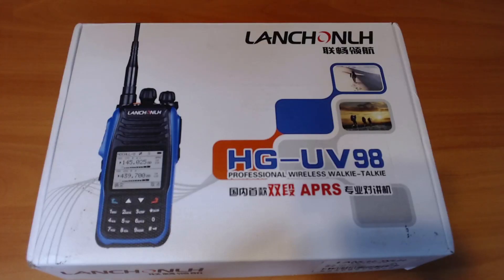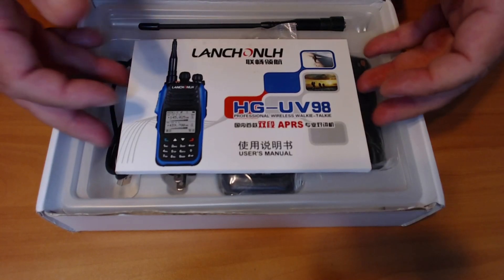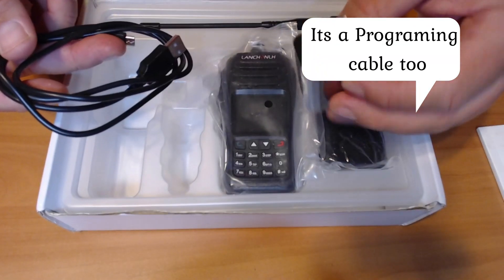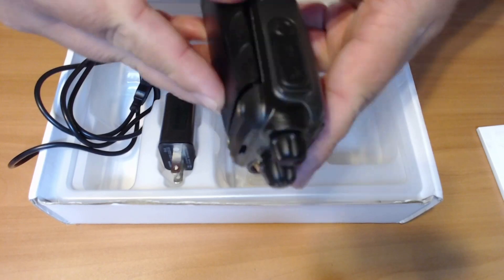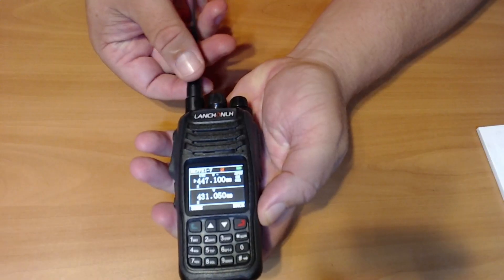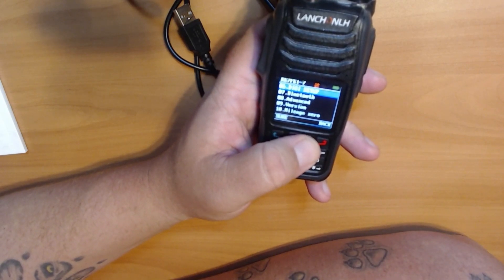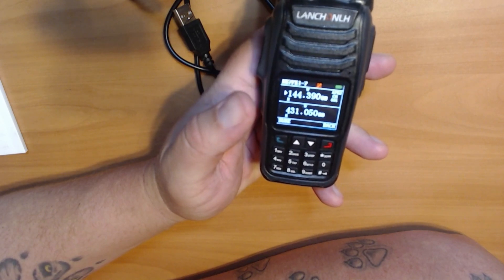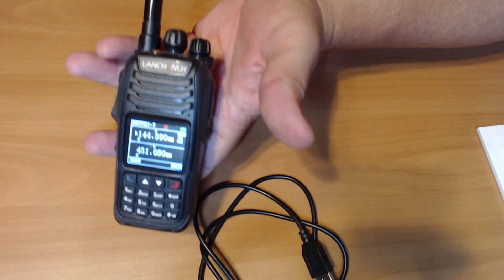HG-UV98 Aprs Handheld Unboxing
Did a short Unboxing of the Lanchonlh HG-UV98 Aprs Handheld radio. Very cool, still learning about it. If you have any questions please ask below and I'll do my best to answer them.